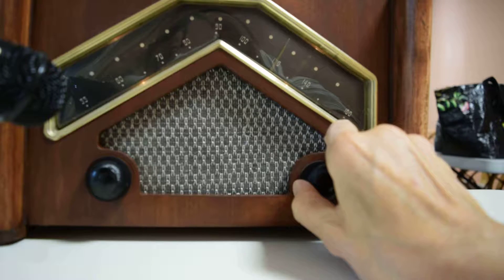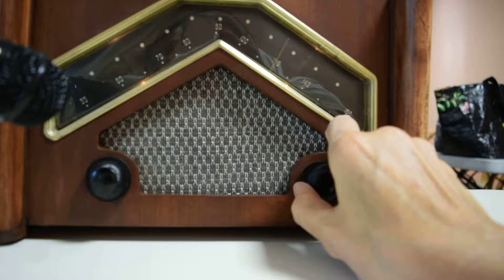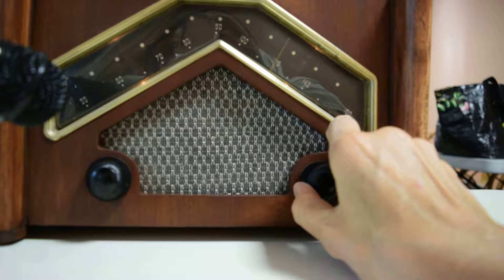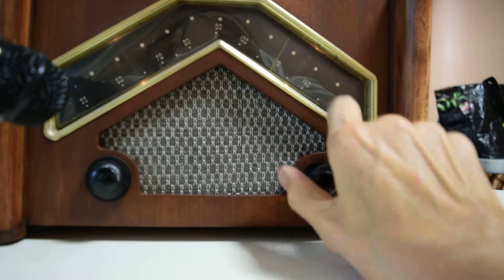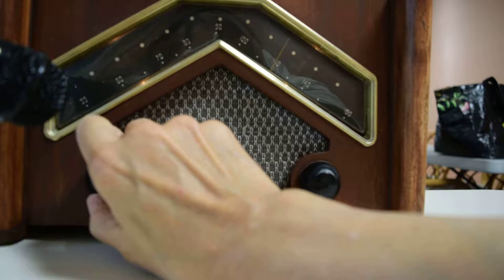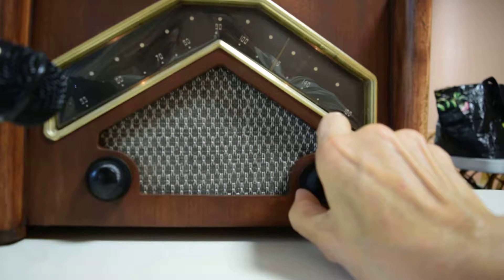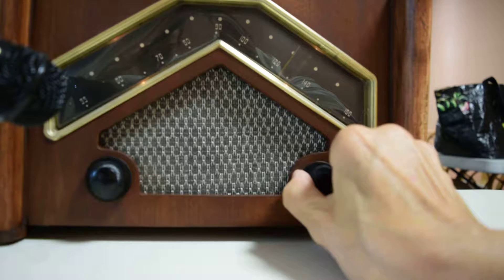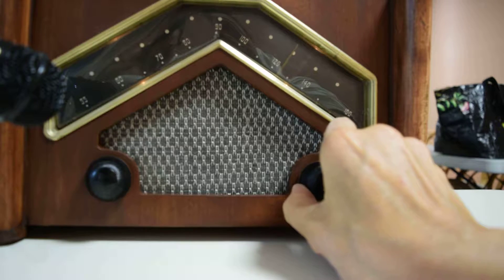Zenith 6D029 Vintage Tube Radio